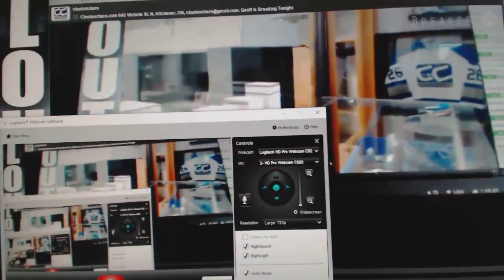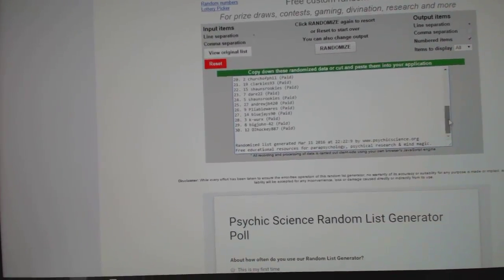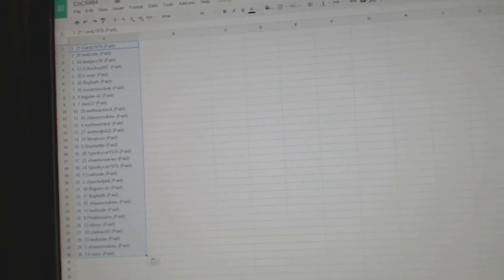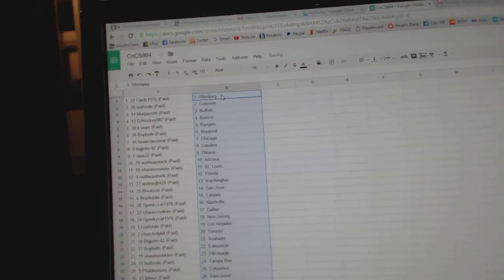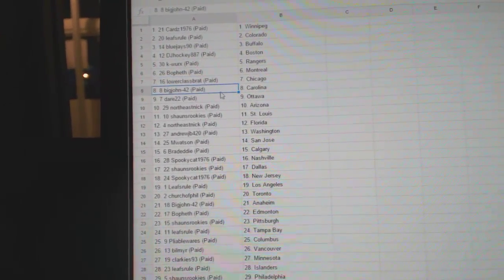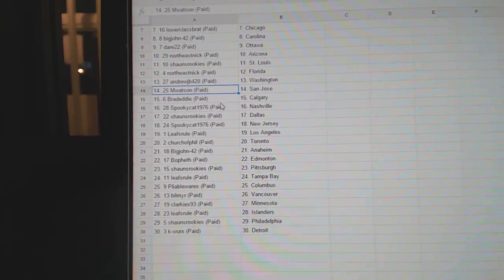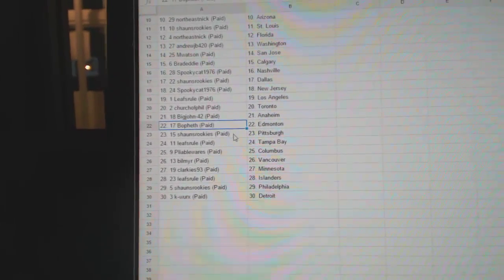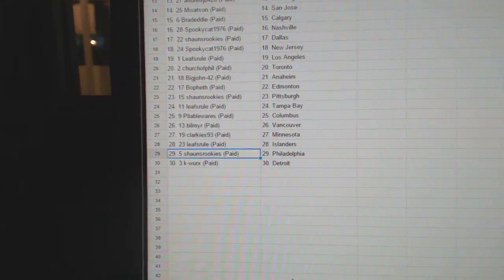Team Randoms - C&C 5864